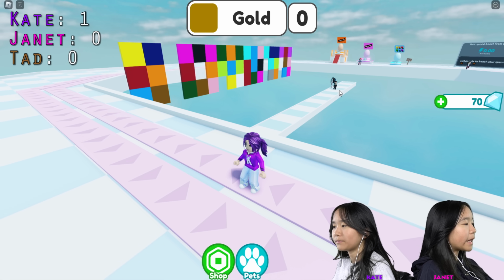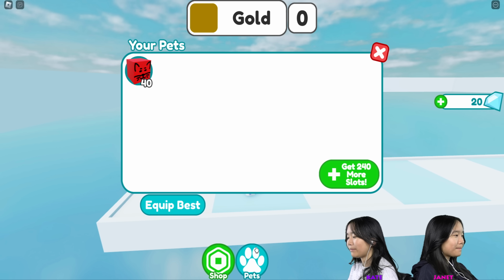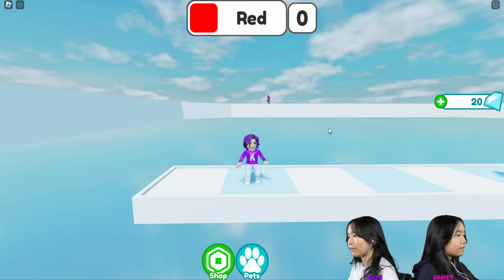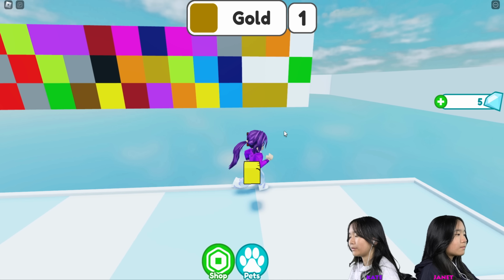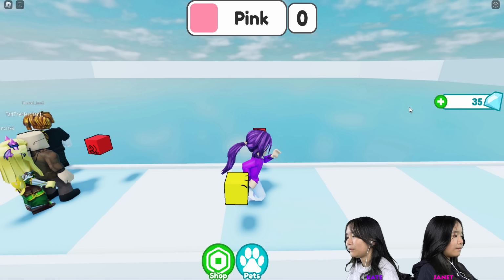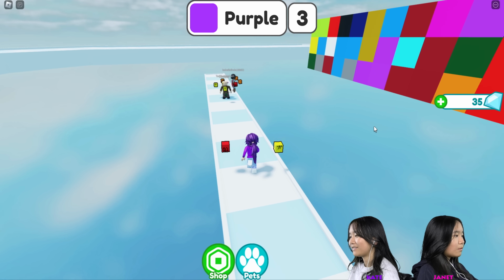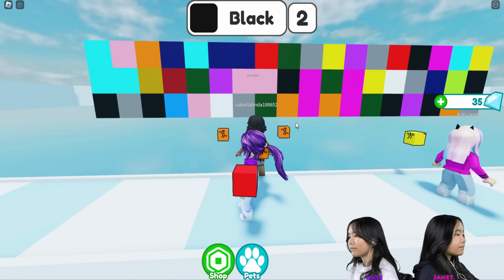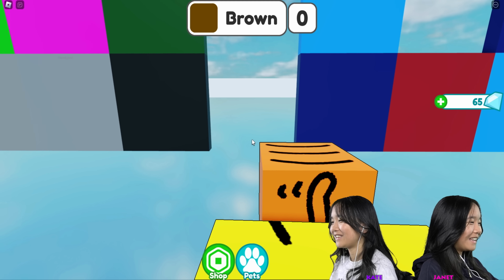Color Block Hole in the Wall! | Roblox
In this video, we are going to be playing Color Block Dodge on Roblox. Players must dodge the Color Block wall or fall into the void!